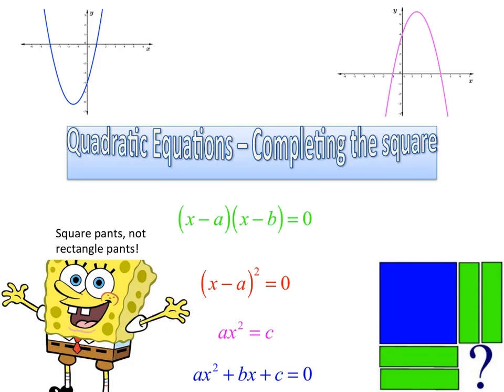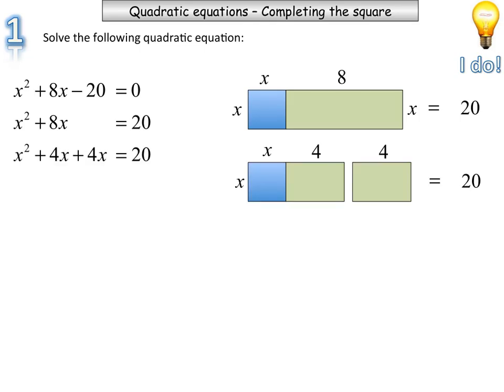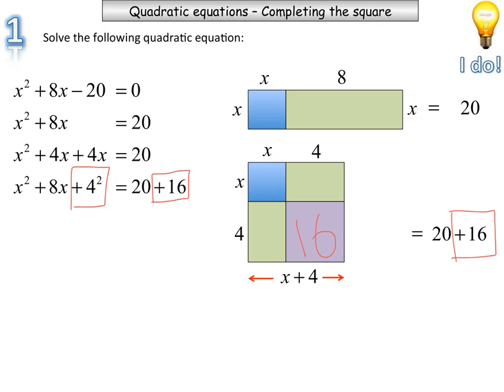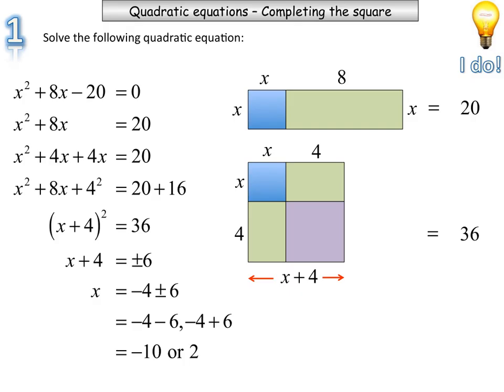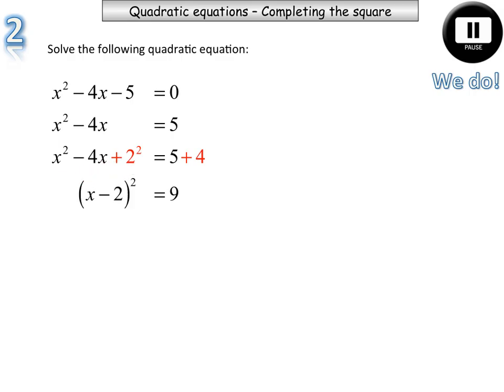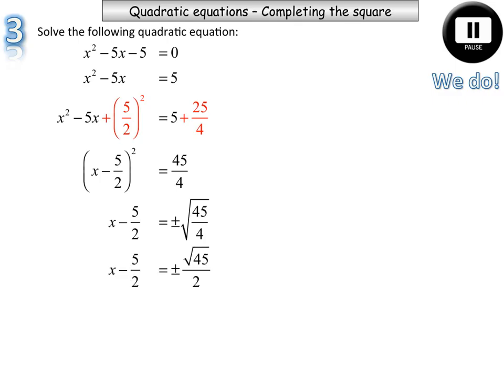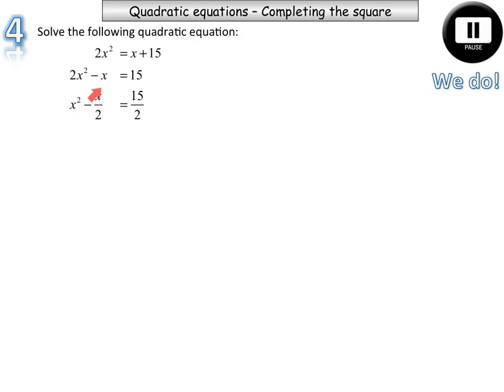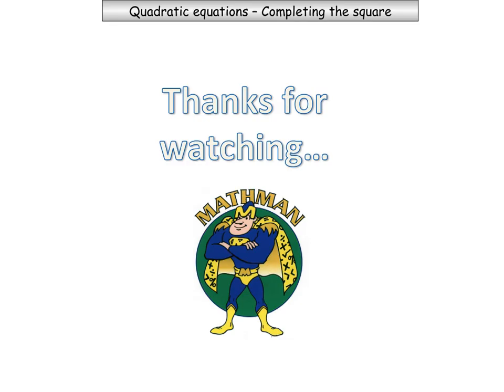6 Completing the square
This video explores the concept of completing the square.